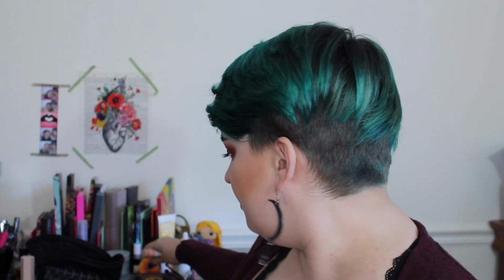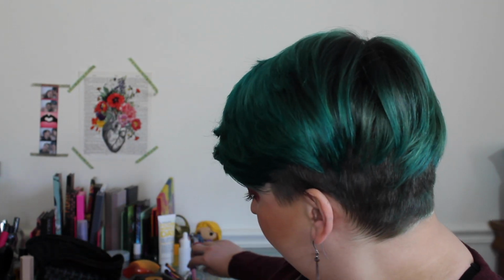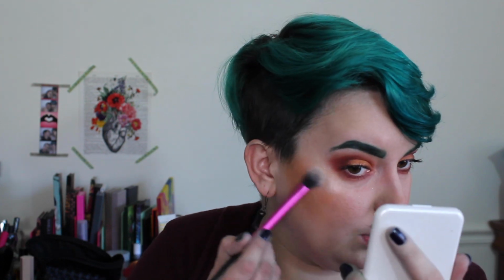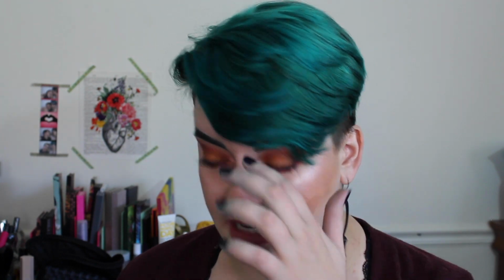Let's Catch Up! | Chatty Get Ready With Me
Hi friends!  My name's Alex and I love cruelty-free makeup, commentary videos, and sustainable fashion.  Thank you so much for hanging out and getting ready with me!